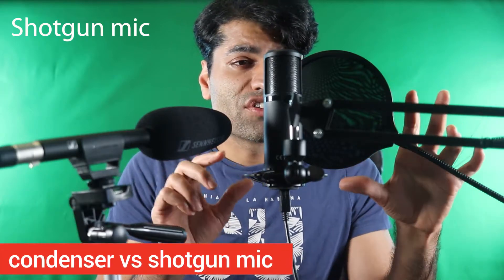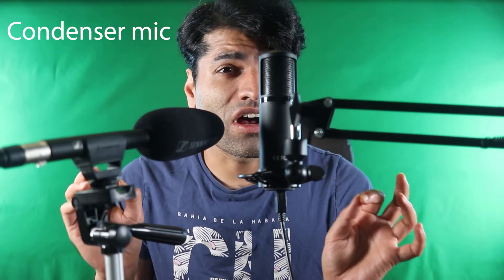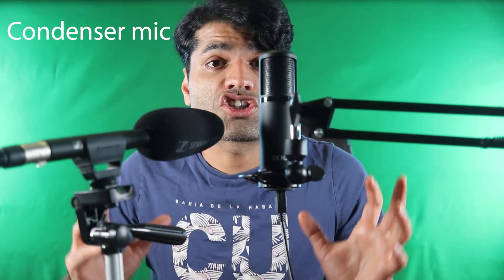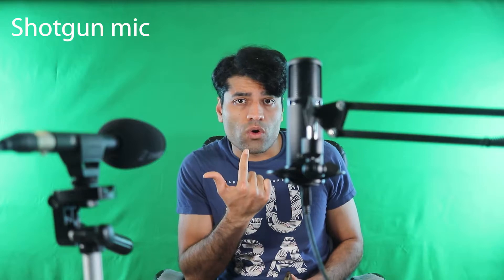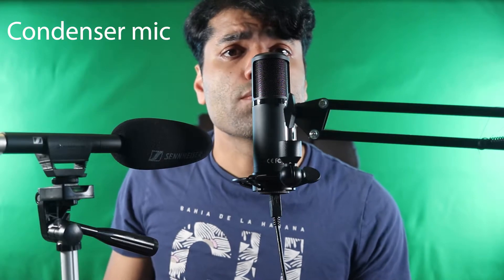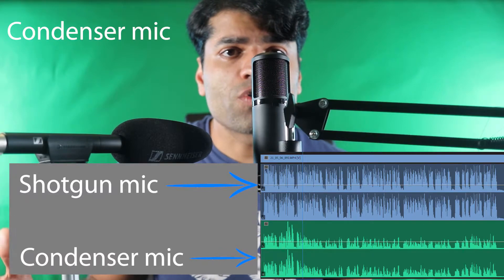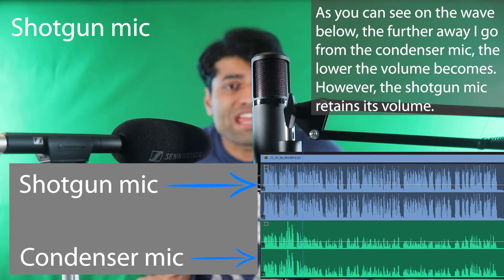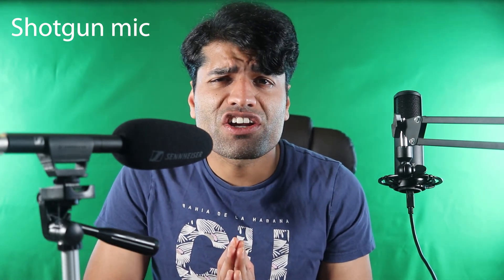condenser vs shotgun mic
First of all, a shotgun microphone is a type of a condenser microphone. All the condenser mics use a capacitor to convert the sound wave into electrical signal. Therefore, both the shotgun and condenser mic would need an external power to continually charge the capacitor. The difference is that a condenser microphone has got a large diaphragm.  The large diaphragm helps with picking up a richer and a fuller sound.

Shotgun microphone is used for long range pickups. In addition, their pick up pattern is arrow. This helps to eliminate noise from the surrounding and the back of the mic. So, it's very important to point the mic towards the sound source. Shotgun microphones are also not designed for holding directly with your hands. You need to mount it to the top of your camera, a tripod or a boom arm.

Condenser microphone is used for short range pickups. Use a condenser microphone for instruments, podcast, studios, vocals. Shotgun microphone is used extensively in the films with a boom arm. This is because the mic needs to be at a further distance to avoid being seen in the shot (that is in the camera).

I used a condenser mic for recording my computer screen. And I used a shotgun microphone for recording my voice when I'm talking to the camera, like now. I have to emphasise that the handling of the mic is as important as the quality of the mic itself. You should try to reduce any vibrations or noise within the reach of the mic's range.
 In summary, you should buy the right type of microphone based on your application.